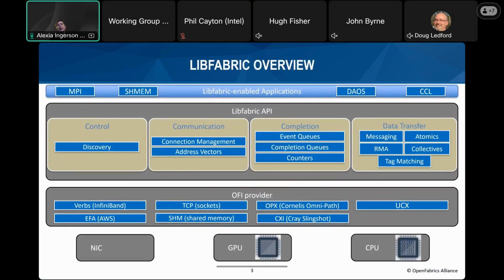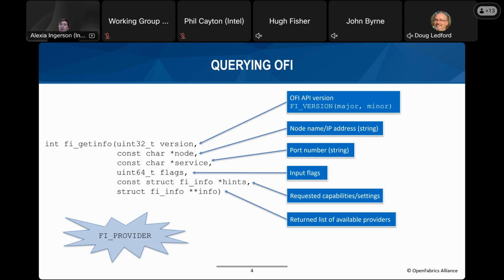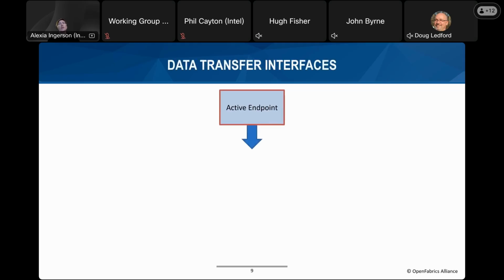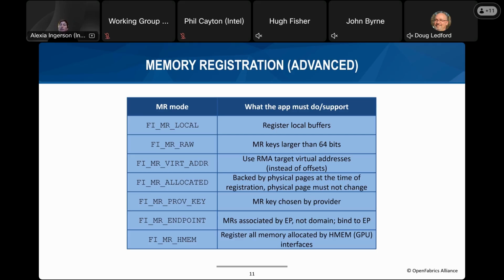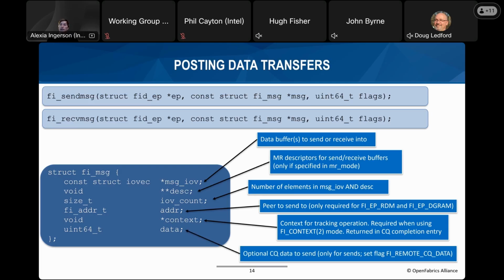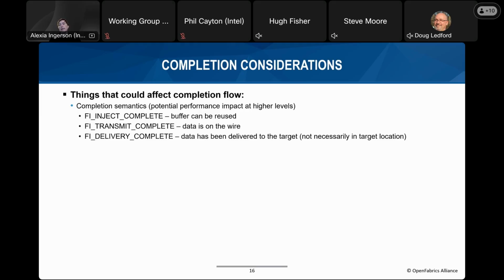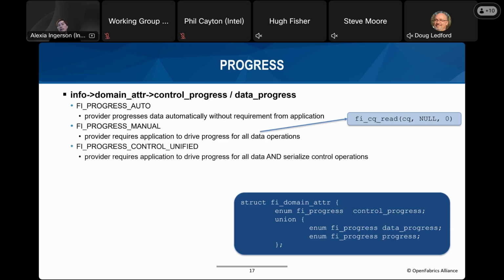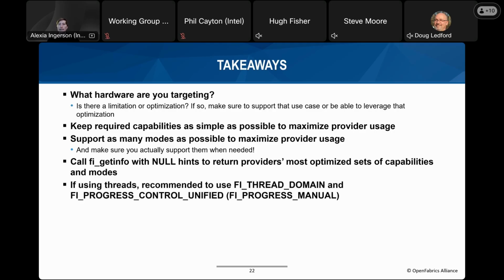OFA 2025 26 Webinar Series 2 Coding to Libfabric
In this webinar, Alexia Ingerson presents tips and tricks, best practices, and insights on coding to Libfabric.